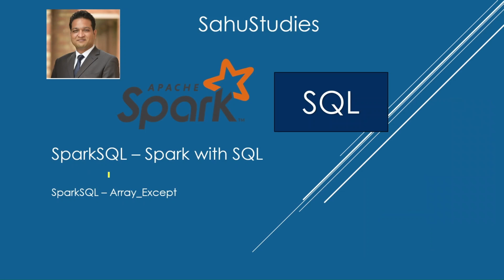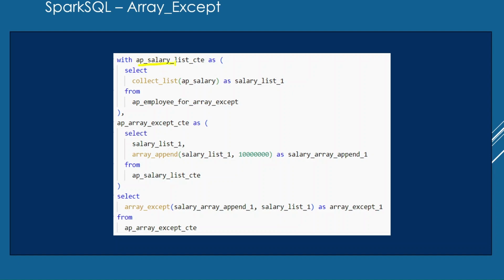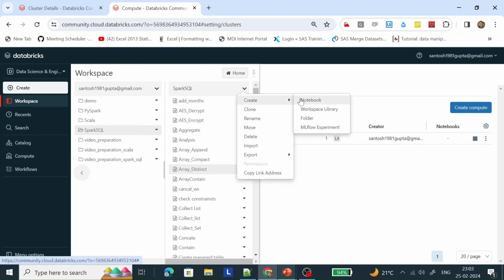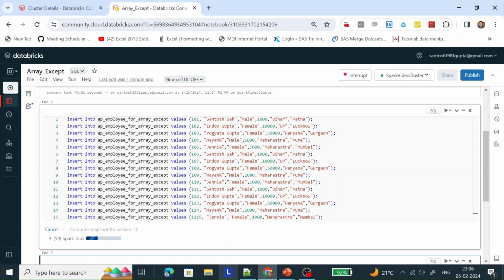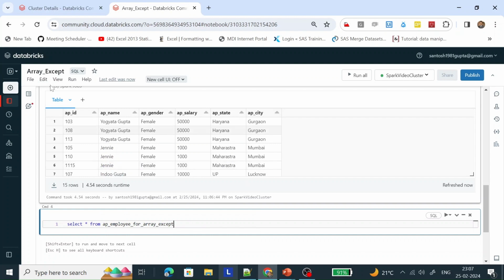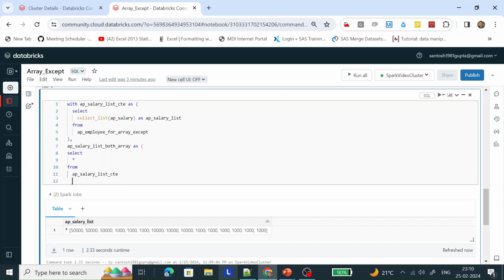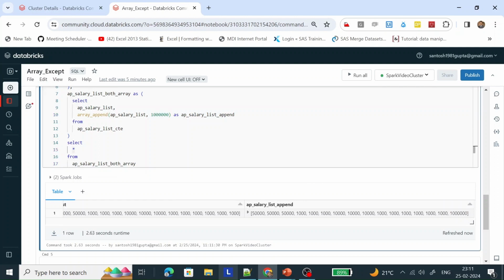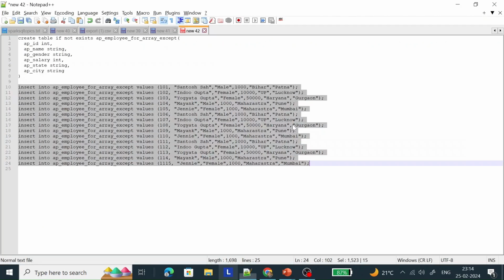Spark SQL Tutorial 65 | Array Except Spark SQL | Data Engineering | Data Analytics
queries solved:

What is Array Except in Spark SQL ?
How to use Array Except in Spark SQL ?